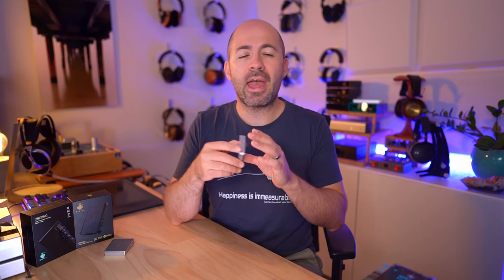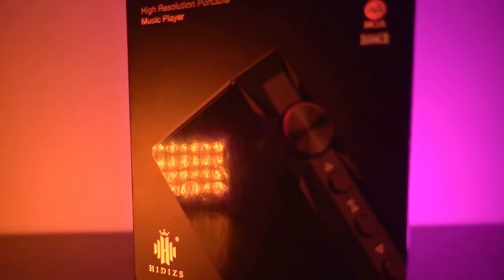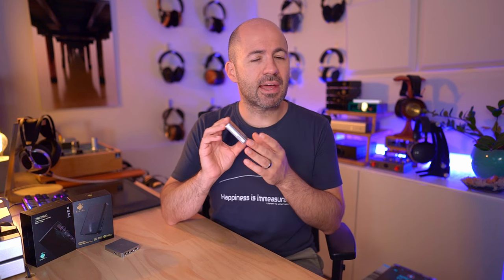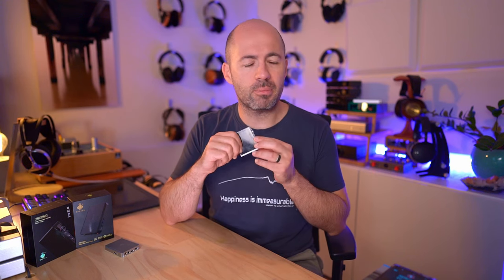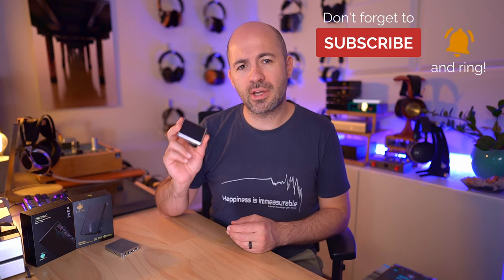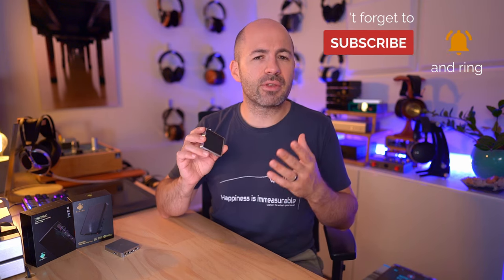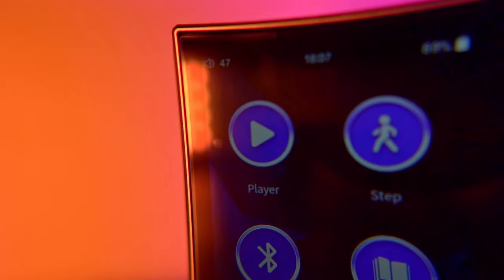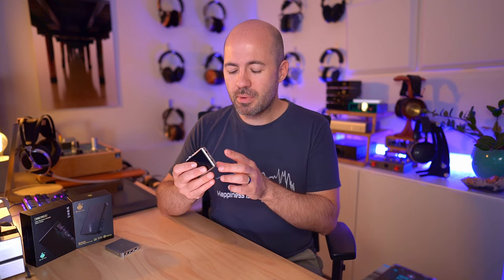Hidizs AP80 Pro-X DAP & DH80S Dongle DAC Review - Do you need both?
A review of the Hidizs AP80 Pro-X compact, do-it-all digital audio player (DAP) and the accompanying DH80S DAC/amp combo (mostly the same as the DH80). Includes comparisons with the EarMen Sparrow as a dongle-only alternative.

00:00 Introduction
01:40 Glamour video
02:28 AP80 Pro X specs & features
07:05 Sound tuning features (EQ)
08:37 Tour of the AP80 Pro X
10:56 Sound quality
11:54 Balanced vs SE quality
13:26 AP80 vs EarMen Sparrow
16:07 DH80S design & specs
18:01 DH80S device tour
20:01 DH80S vs AP80 Pro-X
22:11 Final conclusions